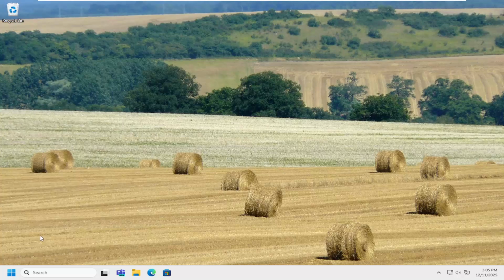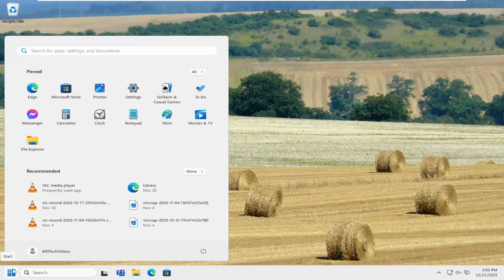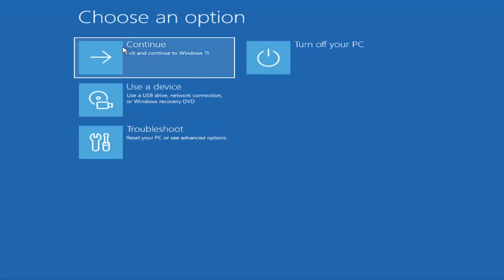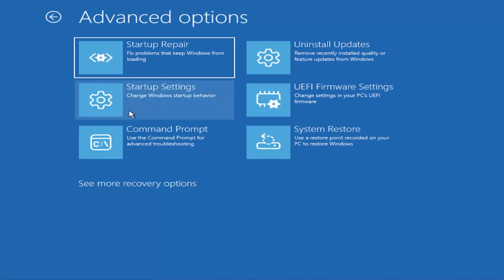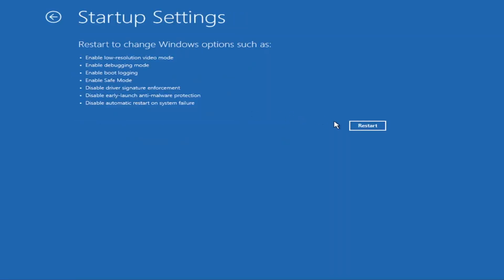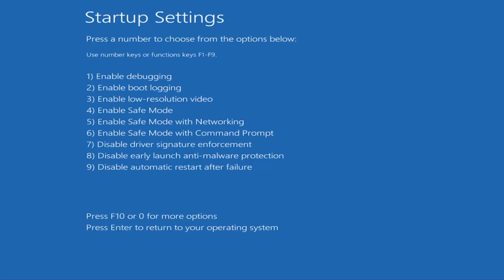How To Put Dell Laptop In Safe Mode (How To Boot/Start Dell Laptop In Safe Mode) [Tutorial]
This video tutorial explains how to put a Dell laptop in Safe Mode and why this startup option is essential for diagnosing system problems. It discusses how Safe Mode helps isolate software conflicts, driver issues, and startup errors that may prevent normal operation. The content is aimed at Dell users experiencing crashes, slow performance, or boot failures. By focusing on this topic, the tutorial helps viewers understand how Safe Mode functions as a core troubleshooting tool for Dell laptops.

The tutorial also highlights common scenarios where Safe Mode is necessary for identifying underlying causes of system instability. It emphasizes how this limited startup environment restricts background processes to aid in error detection. Without providing step-by-step instructions, the video focuses on understanding the purpose and benefits of Safe Mode. This makes it a valuable guide for Dell users needing insight into system recovery and troubleshooting.